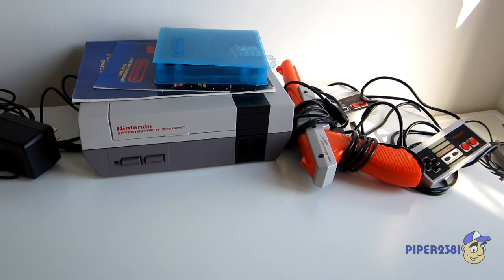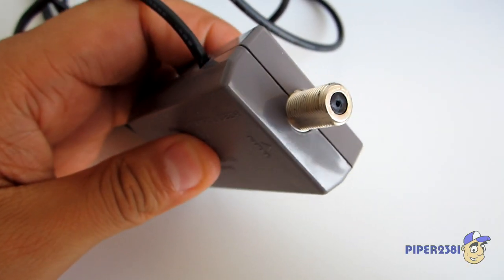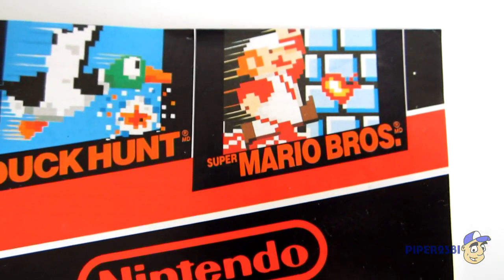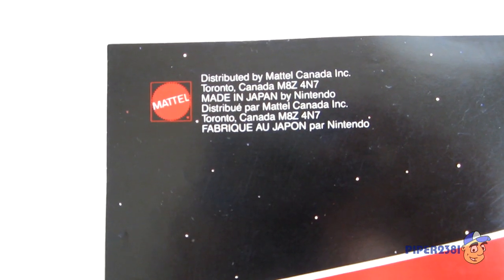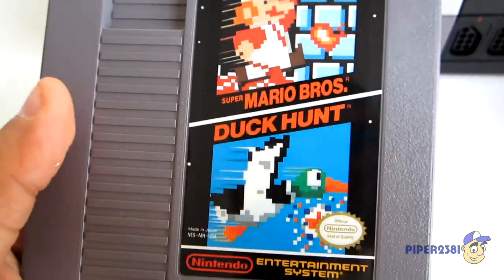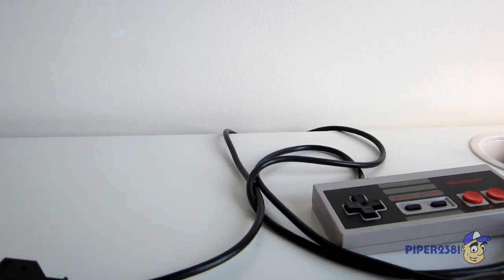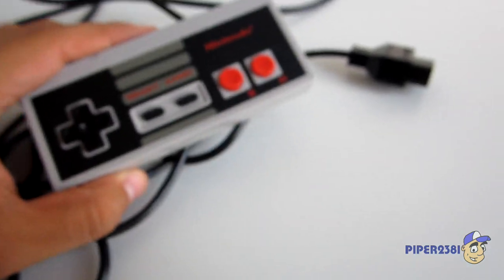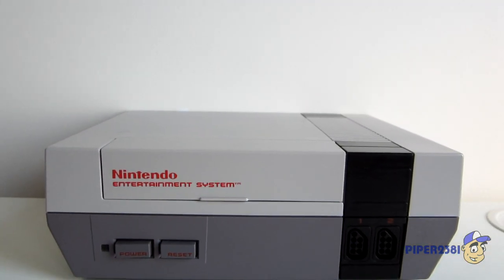Nintendo NES Console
A video review of my Nintendo NES console.  I bought this NES in Canada, and it features accessories such a zapper, manuals, 2 controllers, adaptor, and RF switch.  It also comes with a video game cartridge that features Super Mario Bros. and Duck Hunt.  The NES was first released in North America in 1985.